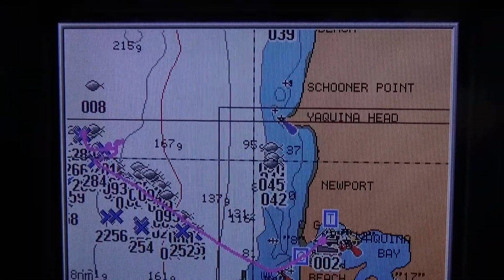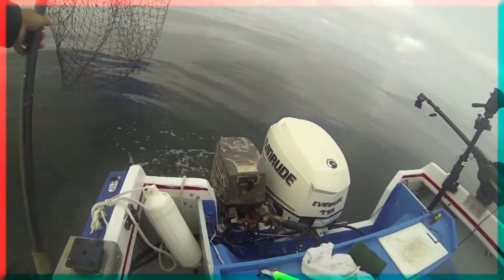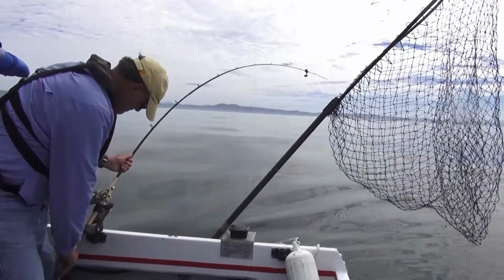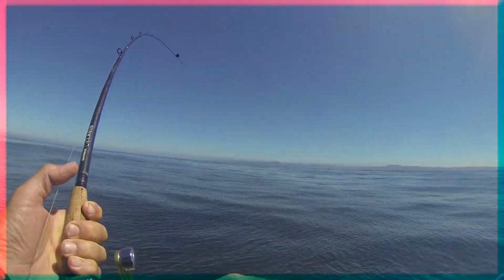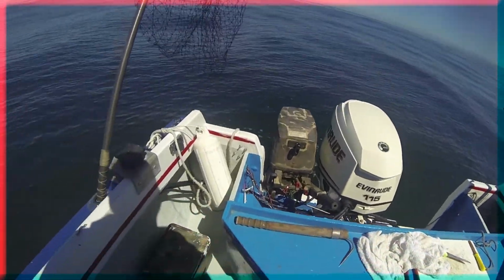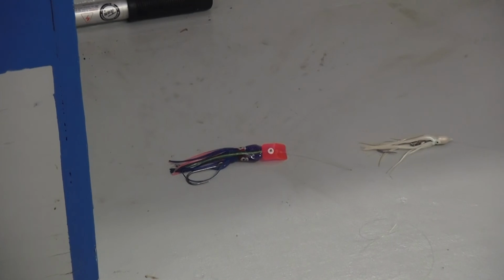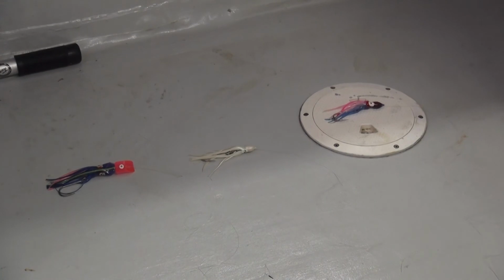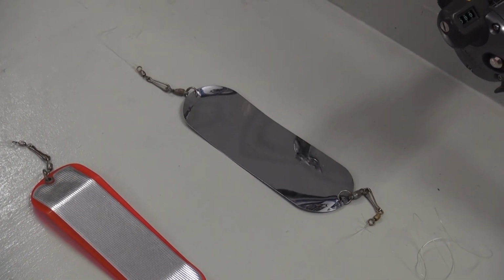Oregon Coho Salmon on Rod and Reel 2014 HD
HD video of sport fishing for coho salmon on the Pacific ocean out of Newport, Oregon USA during the 4th of July holiday. Fireworks display, time lapse photography, and great fishing. Special section of salmon trolling tech "talk".